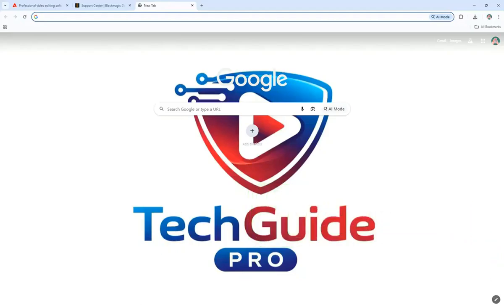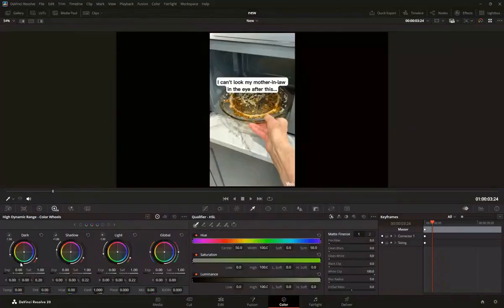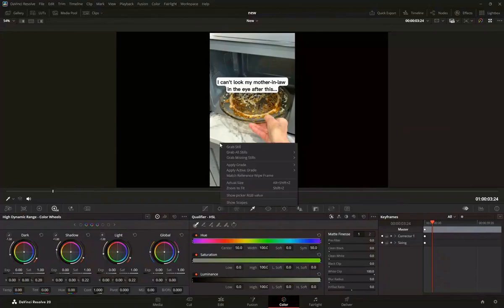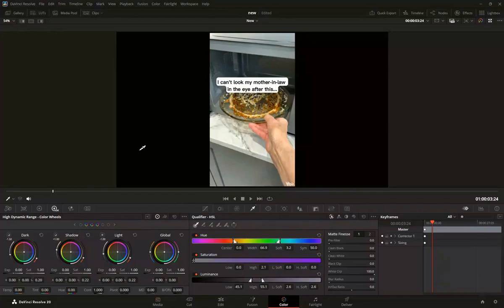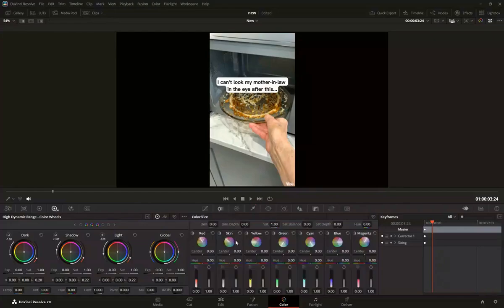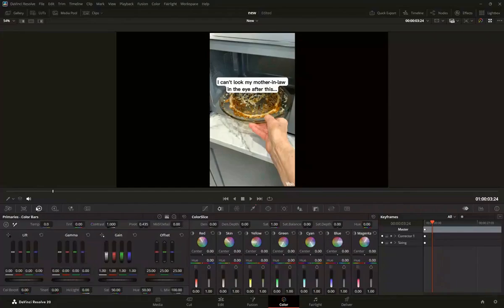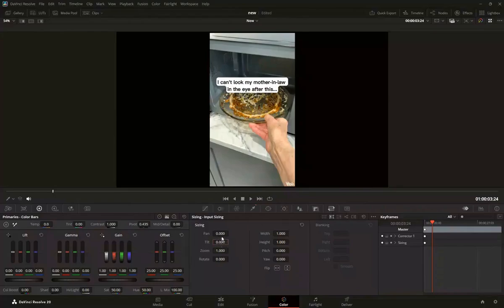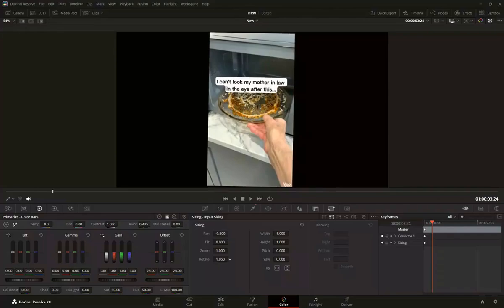How to Track in DaVinci Resolve - Step by Step 2026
Learn how to track in DaVinci Resolve.

This comprehensive tutorial will teach you the ins and outs of tracking in DaVinci Resolve, from basic motion tracking to advanced techniques. Discover how to apply tracking data to effects, stabilize footage, and create seamless visual compositions. Whether you're looking to enhance your video editing skills or create stunning visual effects, mastering tracking in DaVinci Resolve is essential for editors at any level.